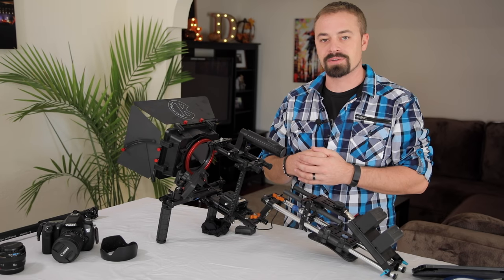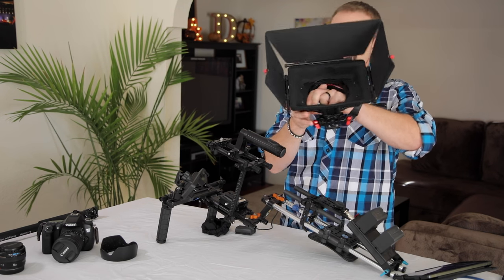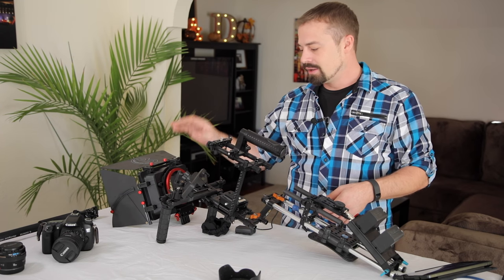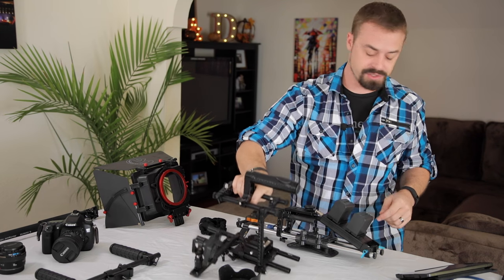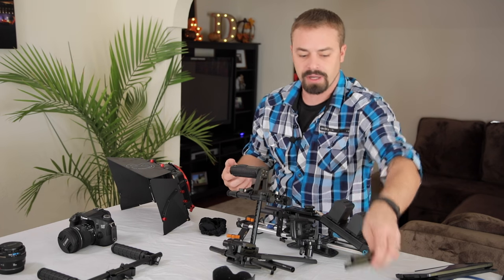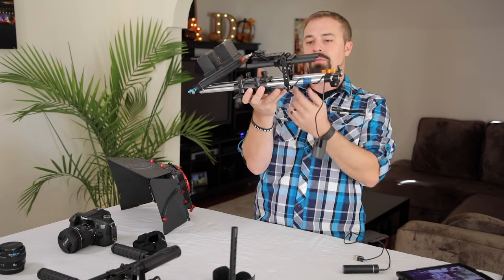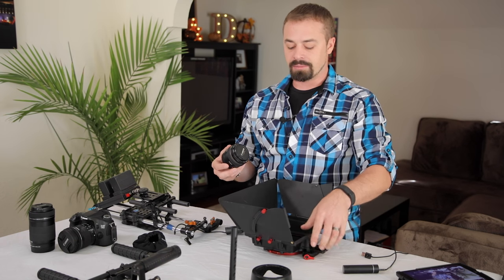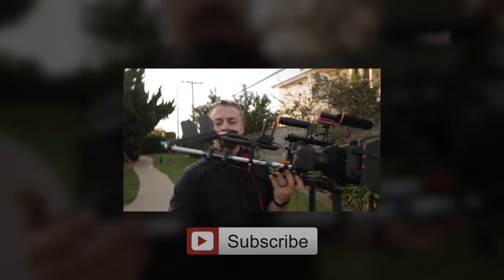My Ridiculous Homemade DSLR Rig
As requested I present an in-depth analysis of my homemade piece meal DSLR rig that I use for video recording with my Canon DSLR 5D Mark 4. I go over the parts, the process I used to pick it's set up and compare prices vs other types of gear.